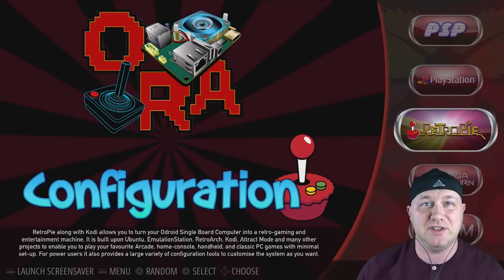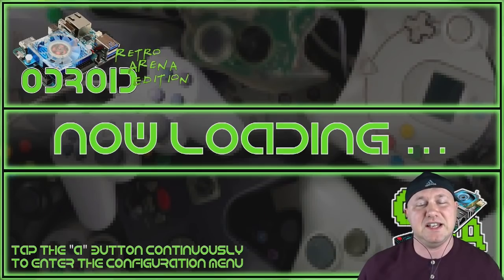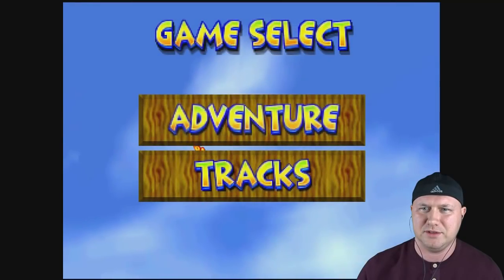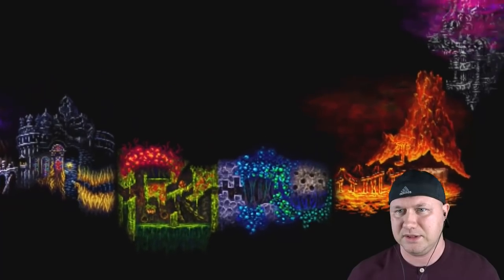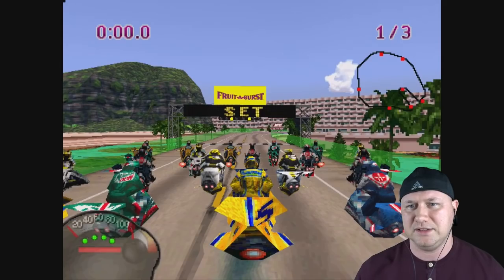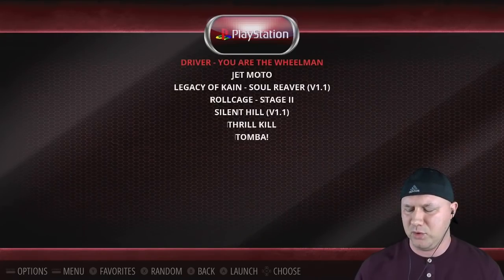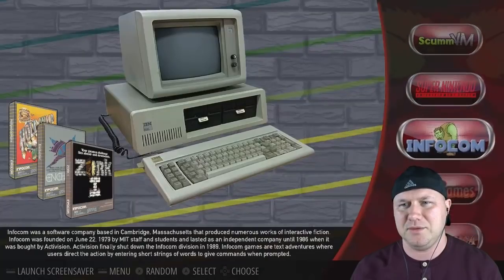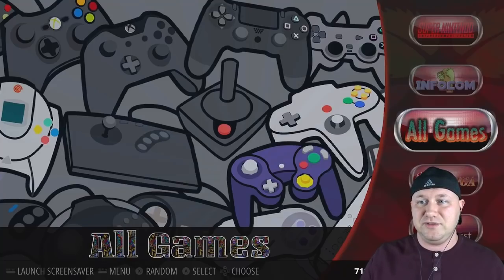Odroid XU4Q with RetroPie First Look!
Hooked up my new Odroid and did some very preliminary stuff with it. Flashed RetroPie, added my games and bios files. This little computer is looking very promising!

Classic hacking assistance at the ModMyClassic Discord!